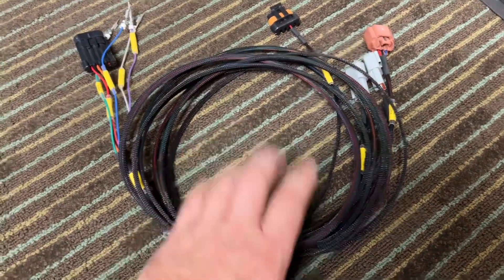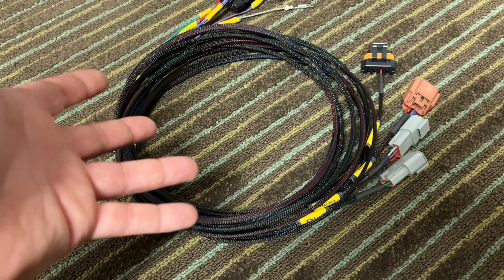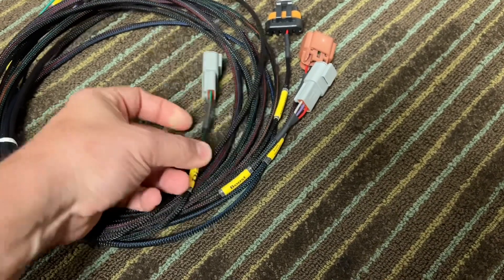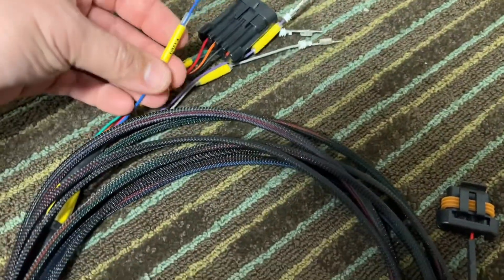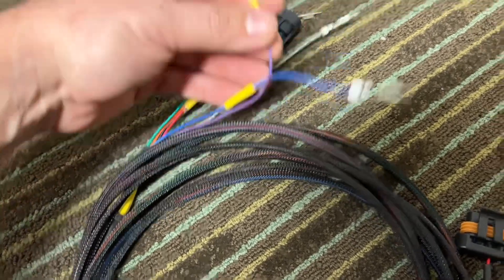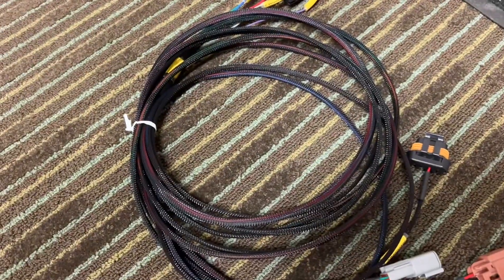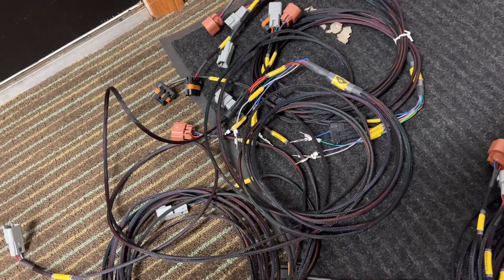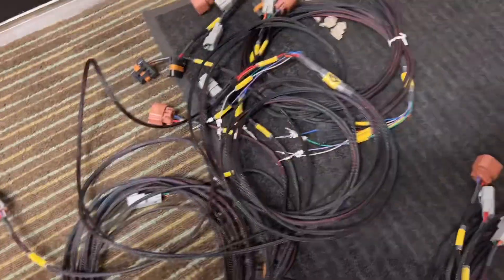Interest in Dual solenoid 4-1 harnesses?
Are you guys interested in something like this?

enough interest for me to do a 4 harness pre order,
when you order ill buy the stuff i need to finish your order and then ship

please mail to:
Matt Happel
175 N Chestnut St